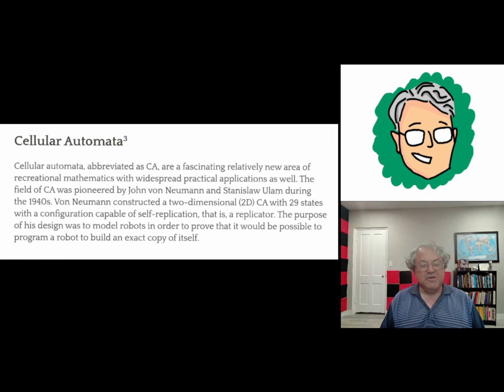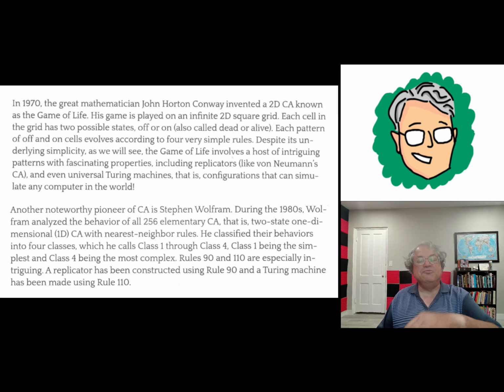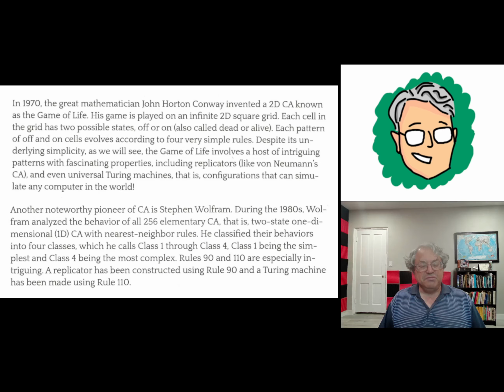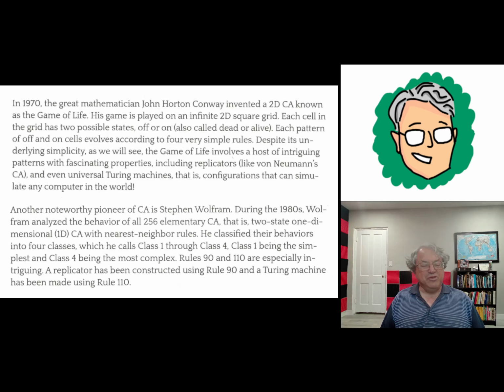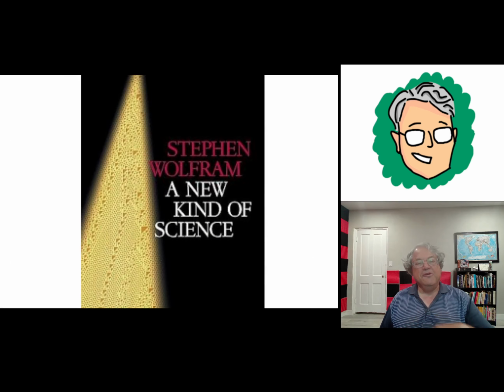The Math Lover's Book, Introduction to Cellular Automata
In this video, I give a brief overview of cellular automata (CA), a fascinating type of discrete dynamical system and a fairly new area of math research. Two of the most well-known examples of CA are Conway's Game of Life and the 256 one-dimensional two-state CA with nearest neighbor rules, each of which has been investigated by Stephen Wolfram.